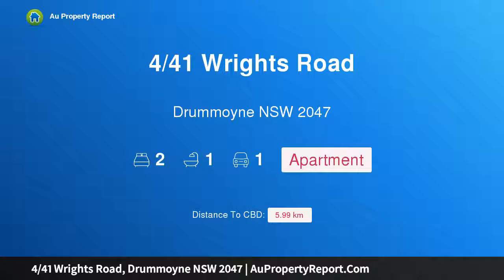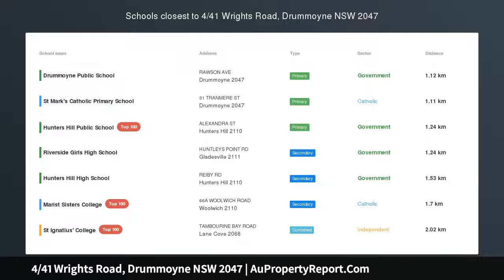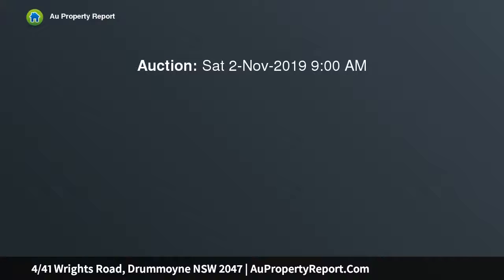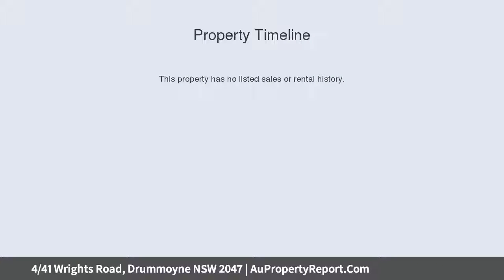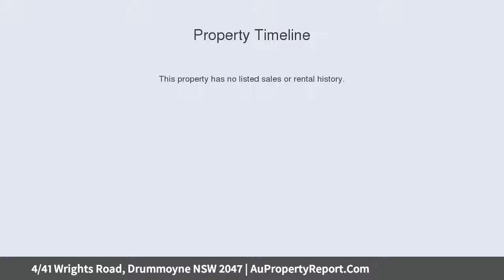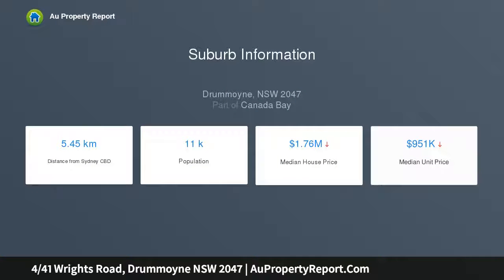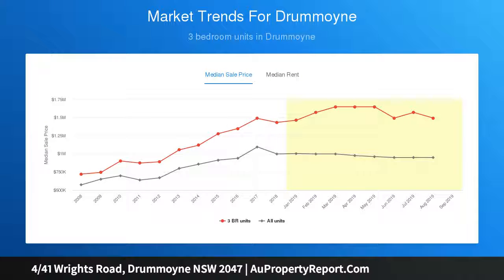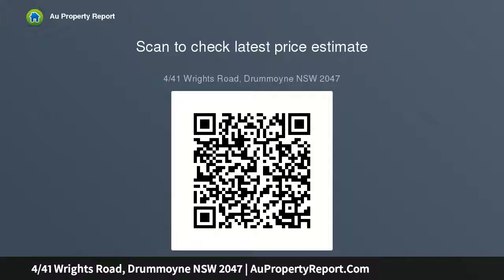4/41 Wrights Road, Drummoyne NSW 2047 | AuPropertyReport.Com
4/41 Wrights Road, Drummoyne NSW 2047
Property Type: apartment
Bedrooms: 2
Bathrooms: 2
Car Space: 1
BOUTIQUE APARTMENT WITH HISTORIC CHARM NEAR FERRY